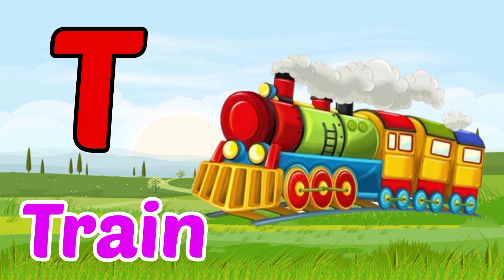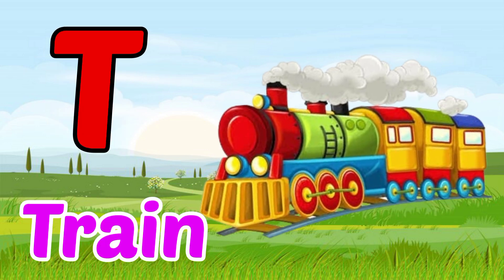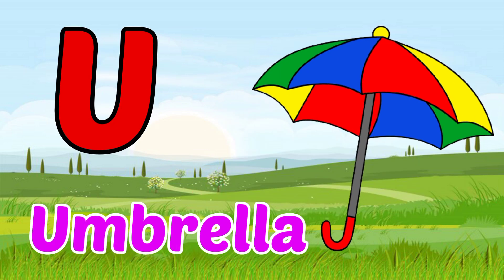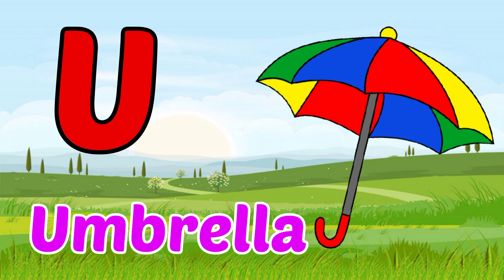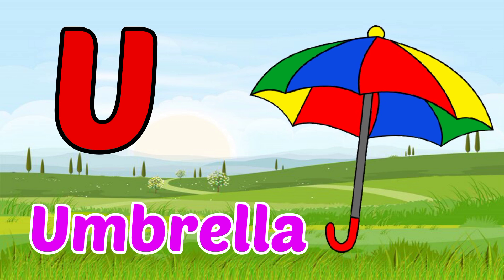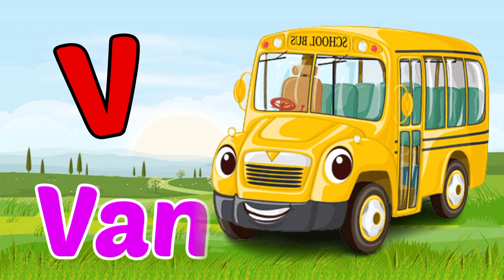A for apple | अ से अनार | abcd | phonics song | a for apple b for ball c for cat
ABC alphabet learning, Alphabets, छोटे बच्चों की पढ़ाई, kids class,

A – APPLE
B – BABY
C – CANDY
D – DIAMOND
E – ELEPHANT
F – FAIRY
G – GLASSES
H – HAND
I – IGLOO
J – JELLY
K – KEYBOARD
L – LADYBUG
M – MONKEY
N – NEEDLE
O – ORANGE
P – PONY
Q – QUEEN
R – RAINBOW
S – SPIDER
T – TIGER
U – UMBRELLA
V – VIOLIN
W – WHALE
X – XYLOPHONE
Y – YO-YO
Z – ZEBRA

1. toddlers learning videos
2. educational videos for 5 year olds
3. learning videos for toddlers
4. kindergarten learning videos
5. kindergarten learning videos reading english
6. kids a to z reading
7. Kids learning Videos for 5 years
8. preschool learning videos for 3 year olds

apple song
abcd
abcd song
a for Apple b for boll
abcd rhymes
abc song
phonics song
capital
abcd abcd
anar aam imli
कबूतर
abcd poem
hindi rhymes
कखग हिंदी
a anar
abcd song
ginti कखग
alphabet
asana
barakhadi
hindi alphabet learning
hindi letters
hindi swarmala
a आ
बालगीत
a for apple b for ball c for cat d for dog atoz
balgeet
k se kabuter
nursery rhymes
a.b.c.d song
abcd z tak apple a for apple varnmala z आ से अनार आ से आम

@Naima study
@ChunChun TV
@ChuChu TV Star